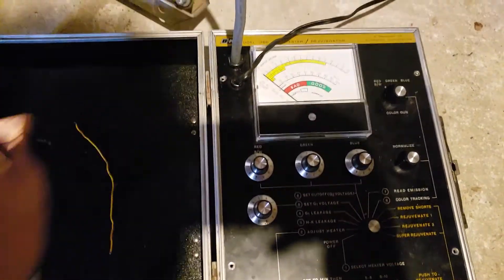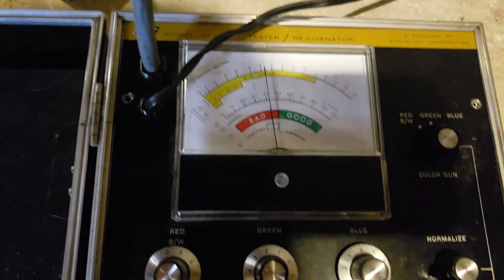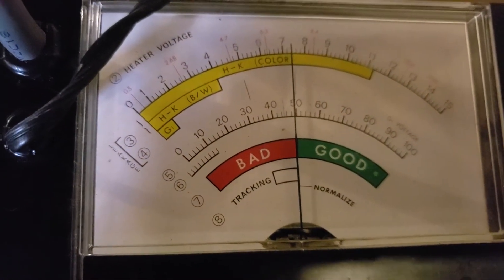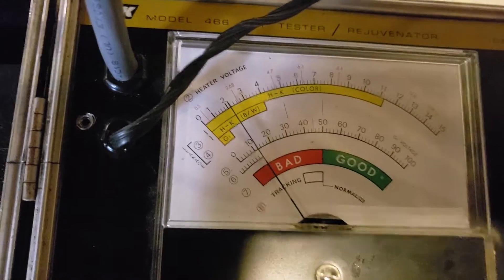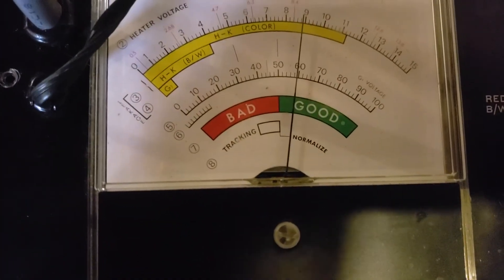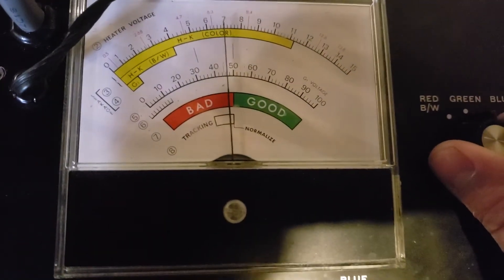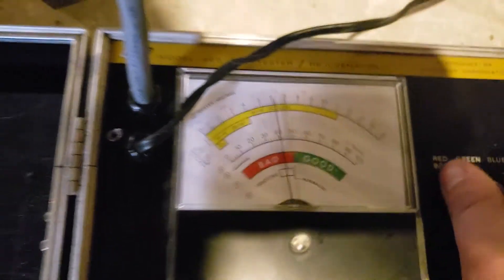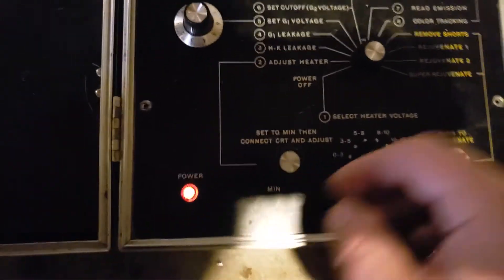How to use a BK 466 rejuvenator.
me showing off how to use a bk 466 rejuvanator and how it works with the mods i applied to it.